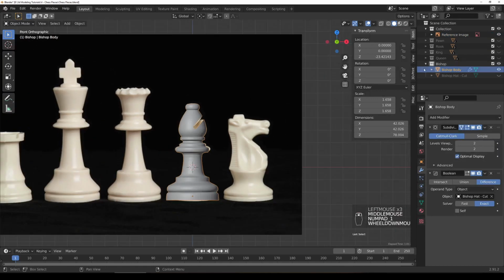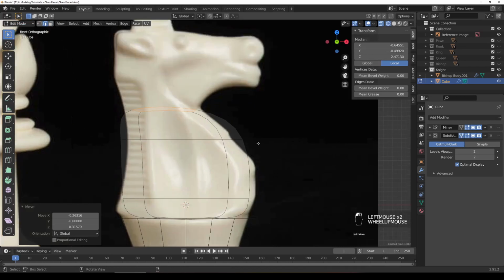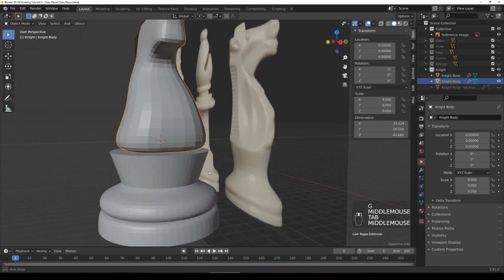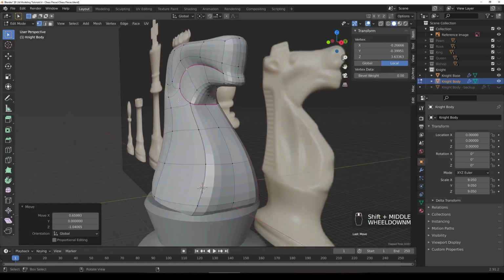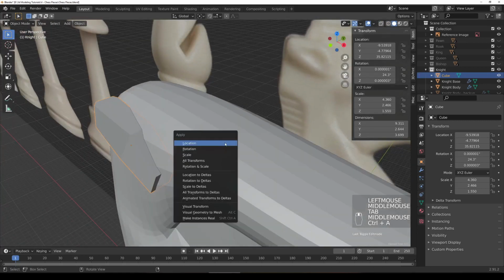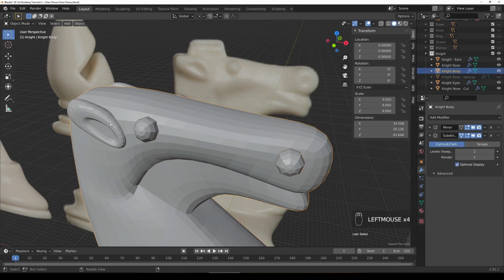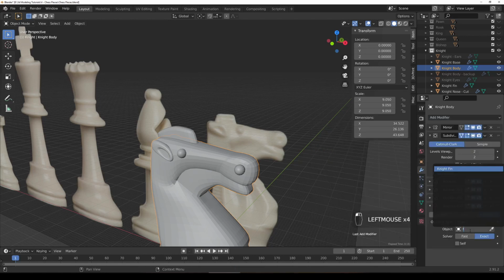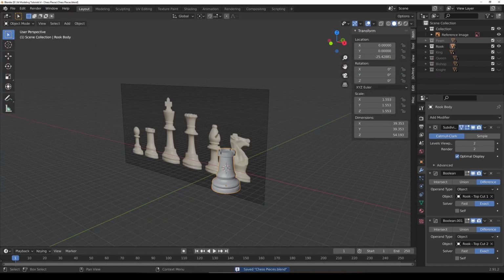3D Basics: Chess Set: Part 5: The Knight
How to 3D Model a chess knight in Blender 3d for 3d printing.